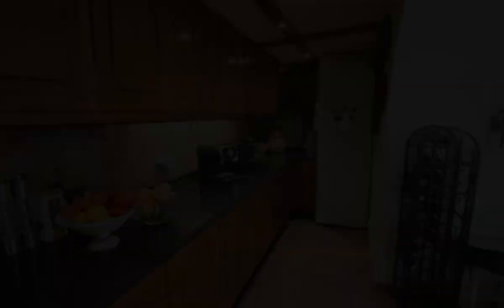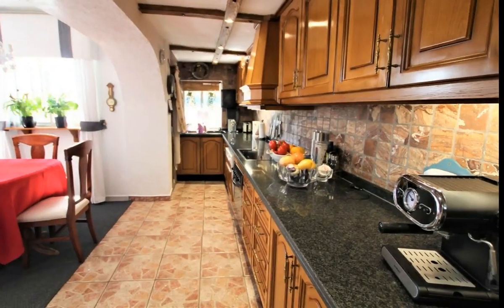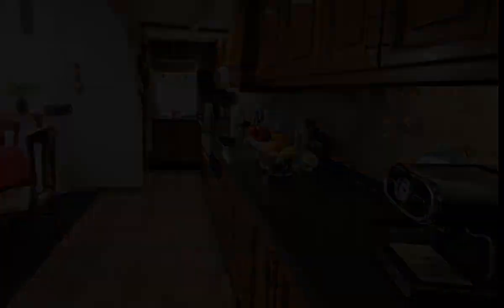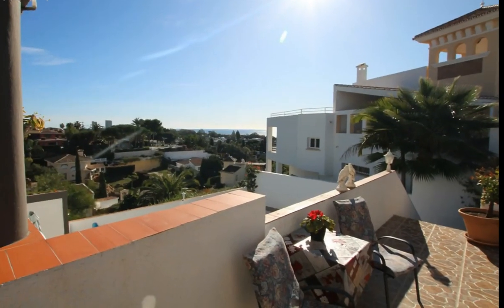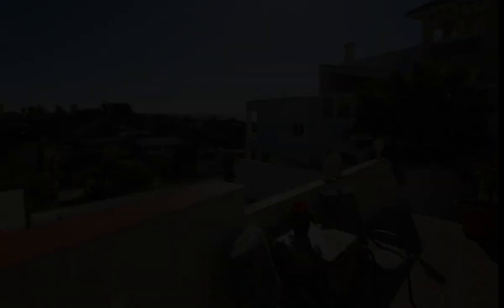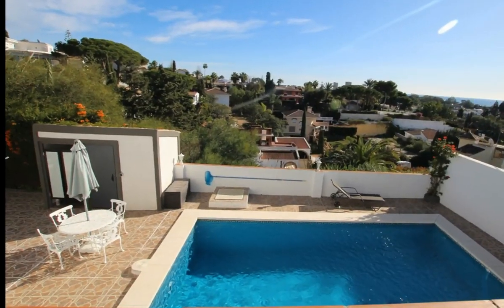3 Bedrooms Detached Villa in Elviria, Costa Del Sol FOR SALE &euro; 795,000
3 Bedrooms Detached Villa in Elviria, FOR SALE &euro; 795,000
A stunning home within walking distance to all the amenities in Elviria, with amazing sea views.
This cosy home offers three bedrooms, two bathrooms and a guest toilet with an abundance of outdoor space.
The main level has an open plan kitchen and a large lounge with fire place. On the top floor there is a double bedroom with a little sitting area incorporated, a shower-room and a terrace with stunning views. The lower level has two double bedrooms and a bathroom with jacuzzi bath. By the large swimming pool there is a sauna, for colder days.
There is a large enclosed garage on the street level.
A truly superb family home, with easy access to schools, Marbella and Malaga.
Covered Terrace;Fitted Wardrobes;Near Transport;Private Terrace;ADSL/WIFI;Sauna;Ensuite Bathroom;Marble Flooring;Jacuzzi;Bar;Barbeque;Double Glazing
Close To Shops;Urbanisation